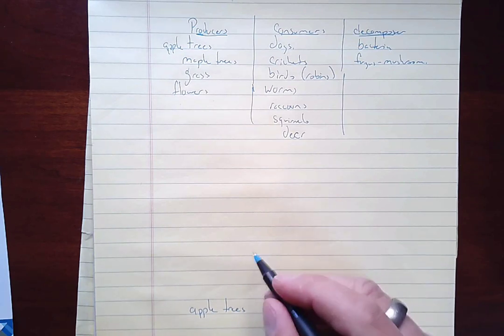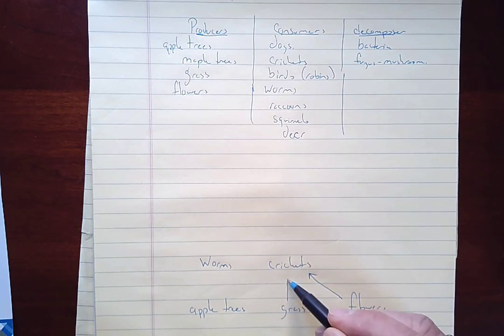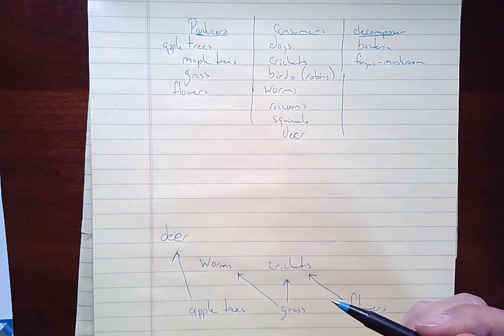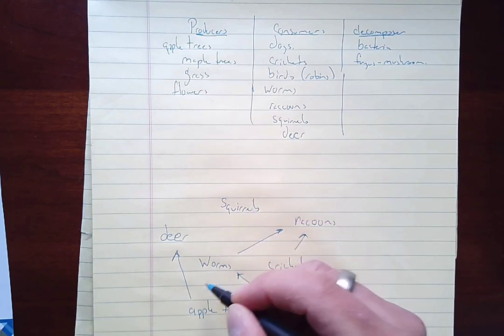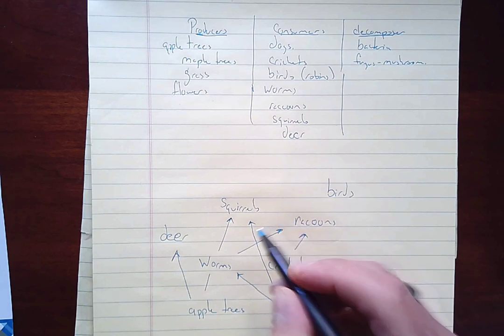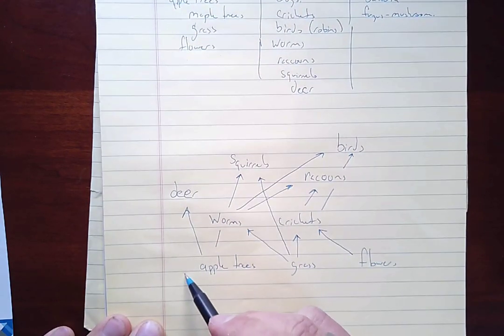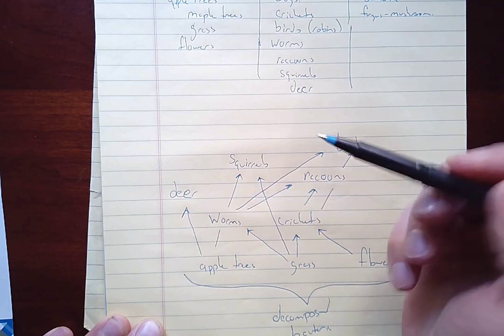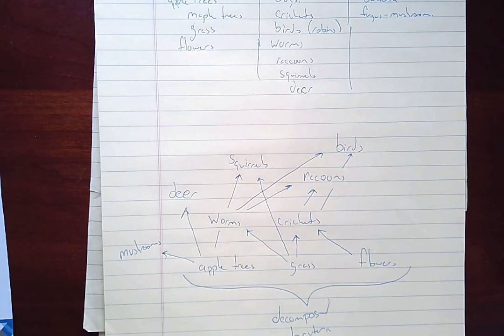Food Web Example